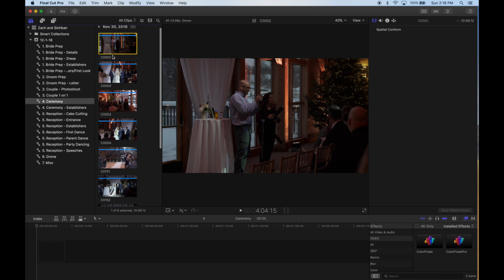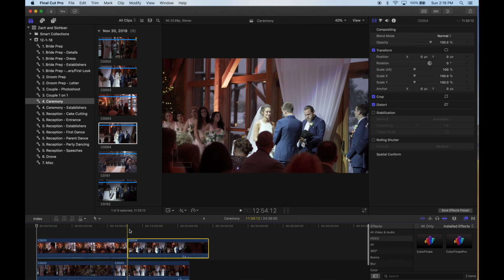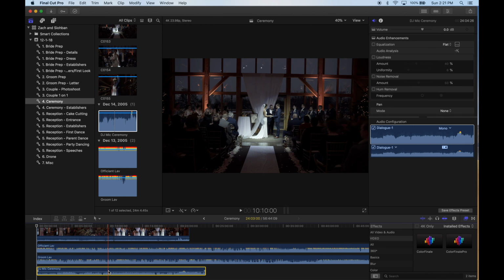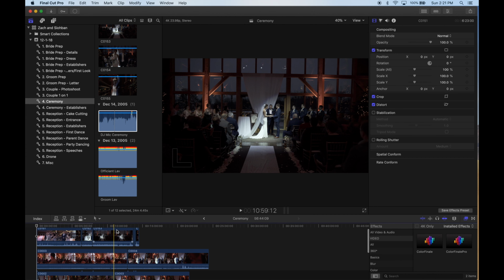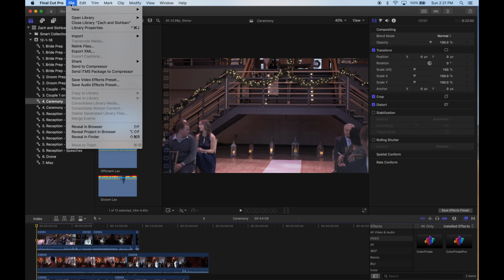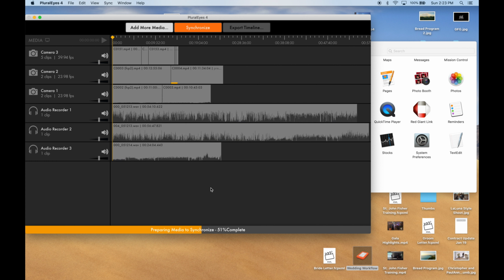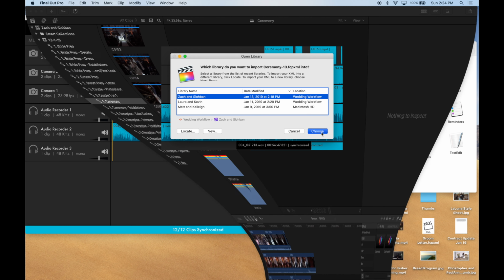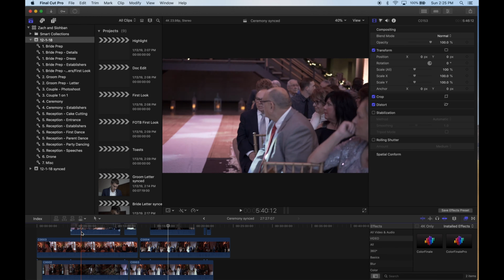PluralEyes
Pluraleyes is an amazing program that can sync multiple video and audio tracks in seconds. This is ideal for those of us who use multiple cameras for their wedding videos or video shoots. I personally use three cameras and three external audio sources so this program gets used in every single one of my wedding films.

Gear:
Audio
Tascam Dr-10L
Tascam Dr-10x
Rode Videomic Pro Pus
Sennheiser MKE 600 Pack

My Cameras
Sony A7iii
Sony A7sii
Sony a6500

My Lenses
Zeiss 55mm (my Fav)
Zeiss 16-35mm
Sigma 24mm
Sigma 85mm

Other Must Haves:
DRONE DJI Mavic 2 Pro
GIMABAL Zhiyun Crane 2
CASE Pelican Air 1615